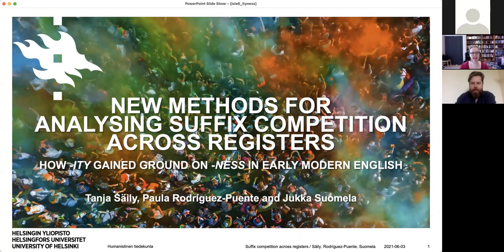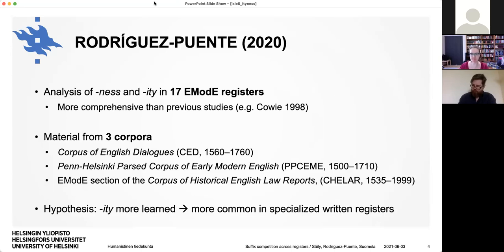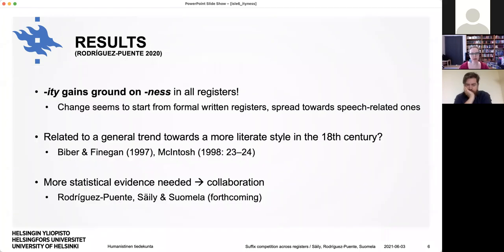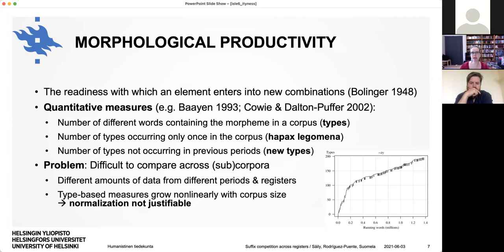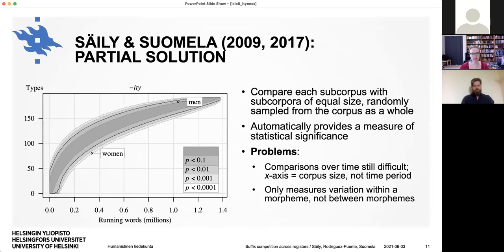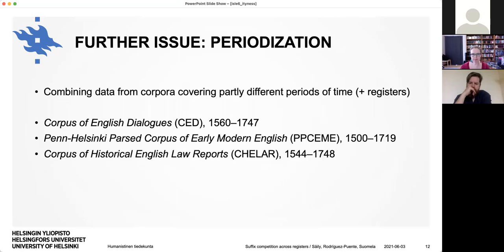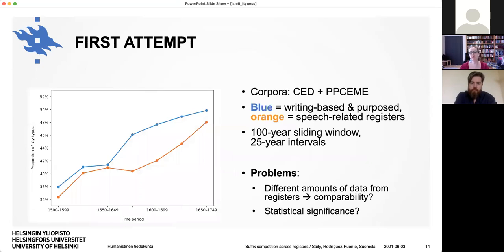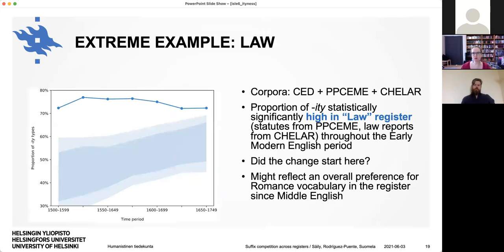New methods for analysing suffix competition across registers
Presentation given at the 6th Conference of the International Society for the Linguistics of English (ISLE 6), Joensuu, Finland, June 2021.